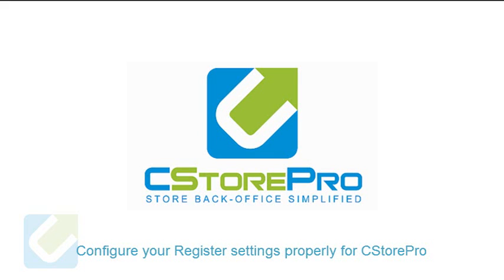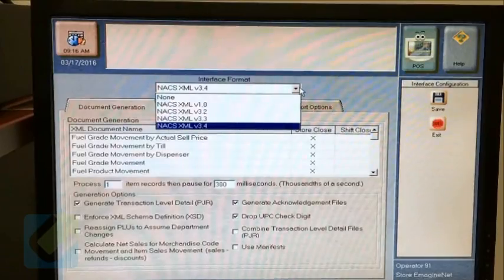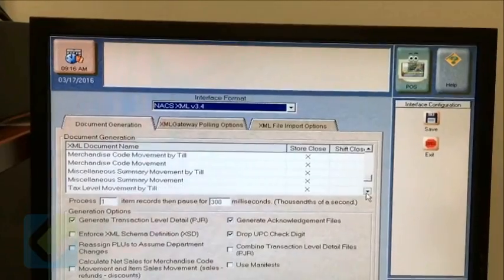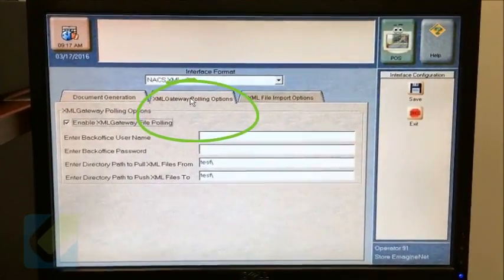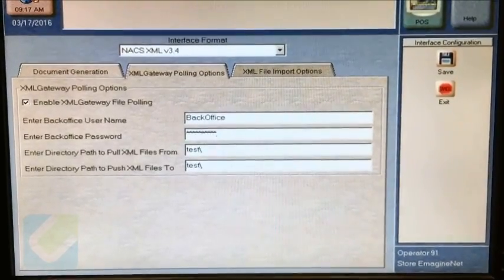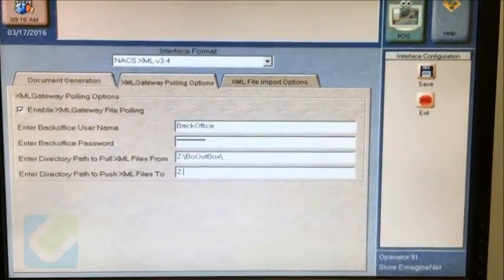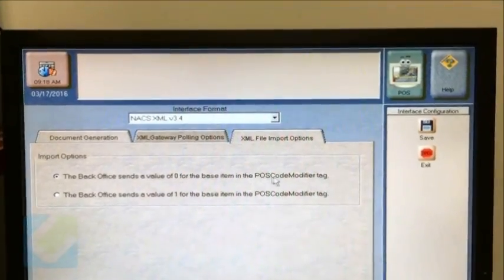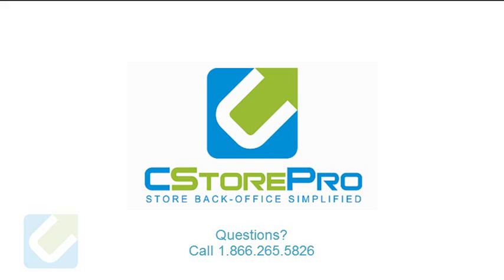PDI CStore Essentials | Configure your Register settings